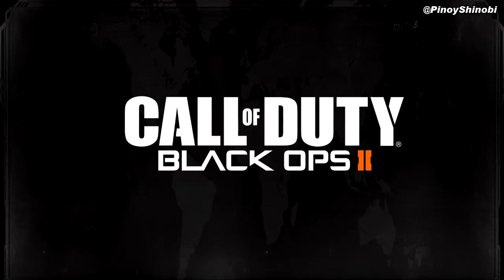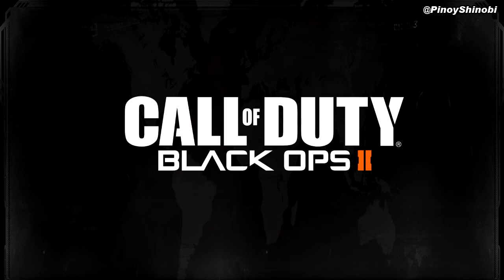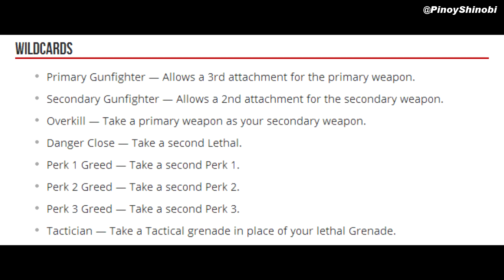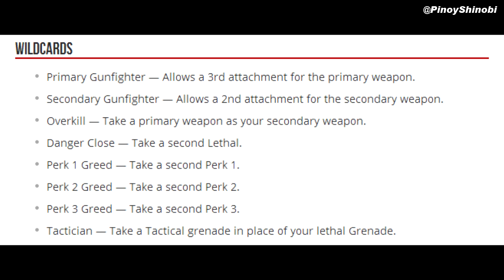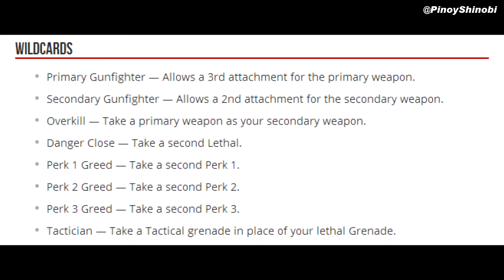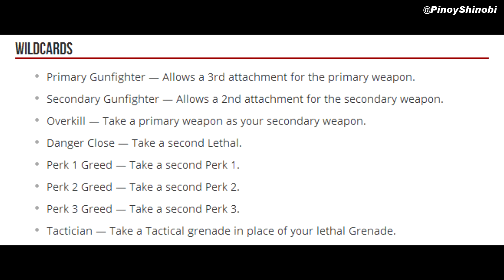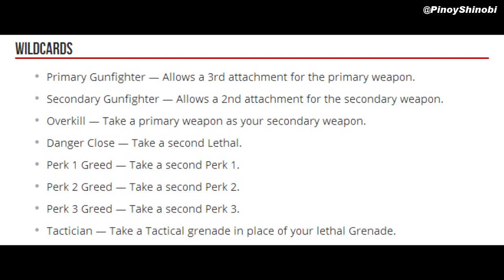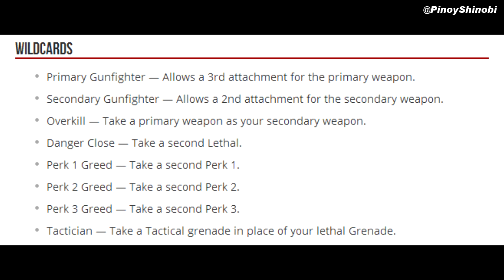Call of Duty Black Ops 2: WILDCARDS!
This is information that has come out since Gamescom and the game is still in Alpha so a few details could still be altered for the final product. All information was extracted from the following link: